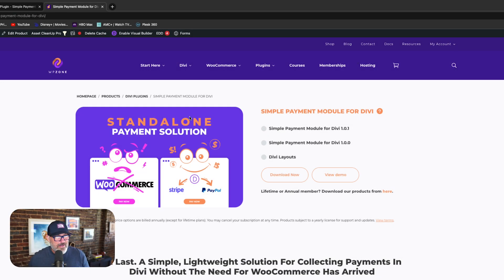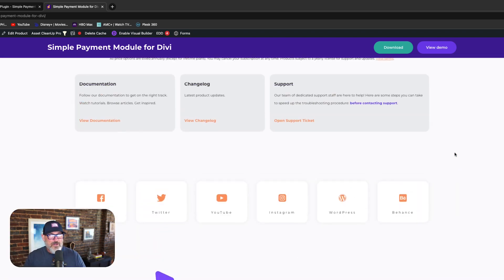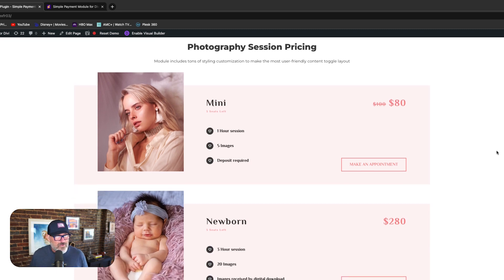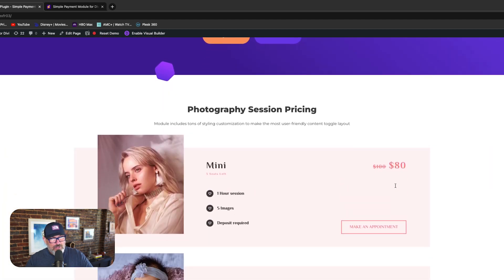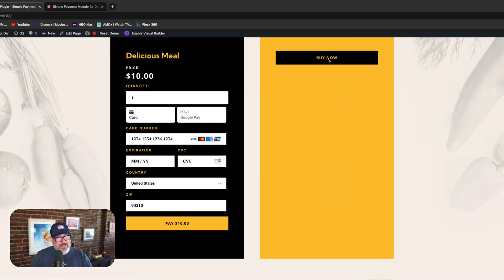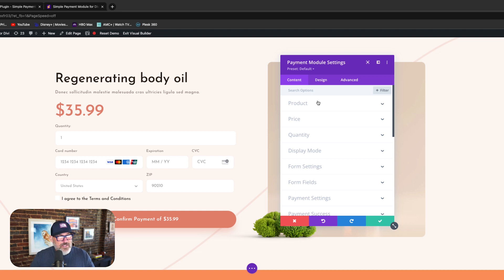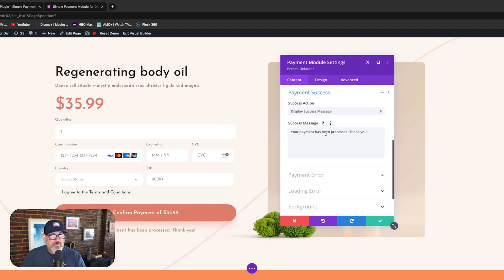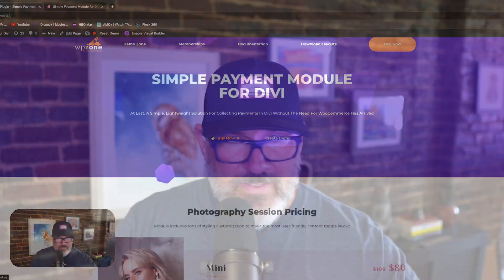How To Easily Accept Payments Without eCommerce On Your WordPress Website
Easily accept payments on your WordPress and Divi website without a bulky e-commerce plugin.

In this tutorial I show you how to easily accept payments from clients for services or sell products and even take donations WITHOUT any eCommerce software!

The Divi theme is integrated with WooCommerce, but in most cases that solution is a MAJOR overkill for people’s needs. When offering basic products such as a book, collecting donations, or allowing clients to pay invoices online, a majority of WooCommerce’s features are not required. Simple Payment Module for Divi gives you the power to create high-converting and beautiful payment forms for your Divi website, fulfilling your exact needs, all while keeping your WordPress website lightweight and running fast.